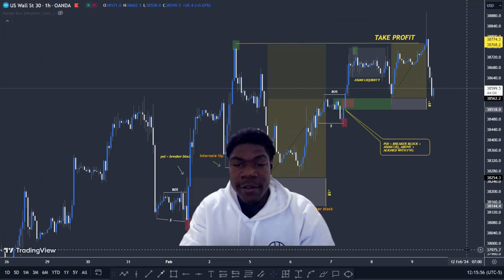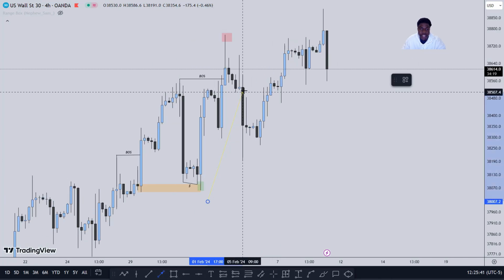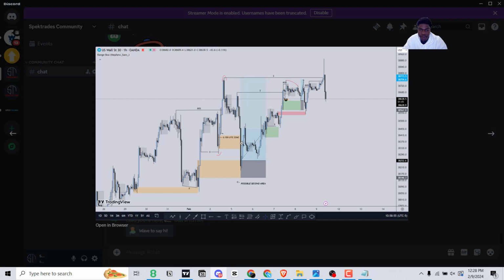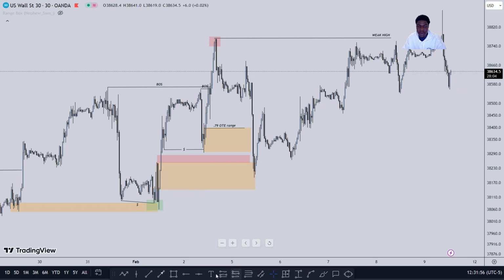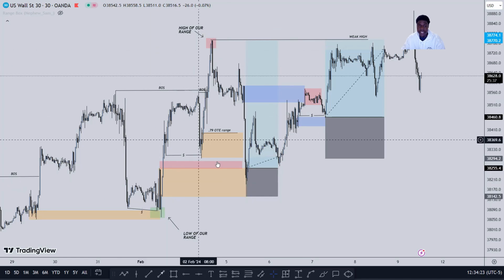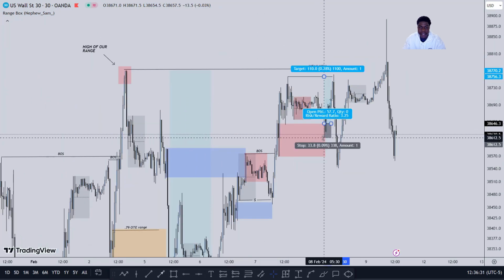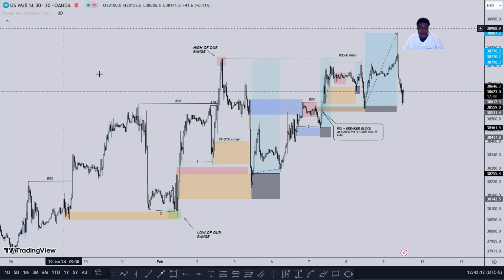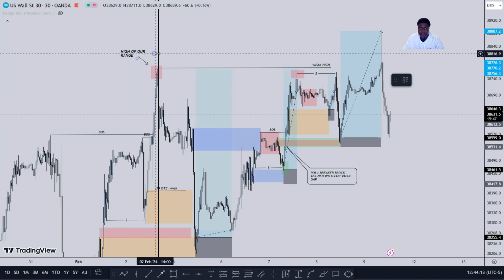After 4+ Years of Trading Simplest Strategy | Smart Money ICT Concepts